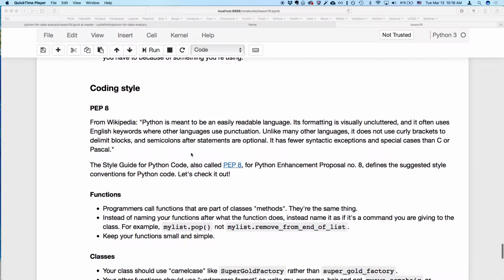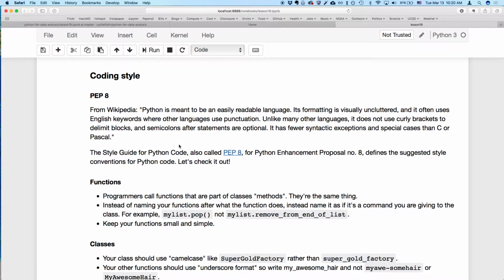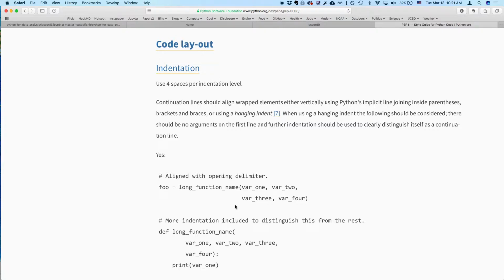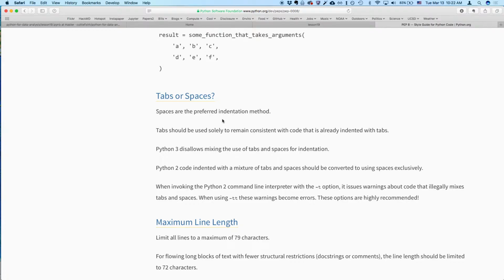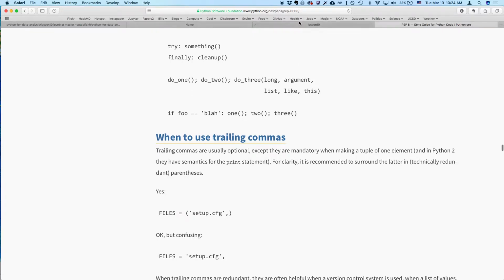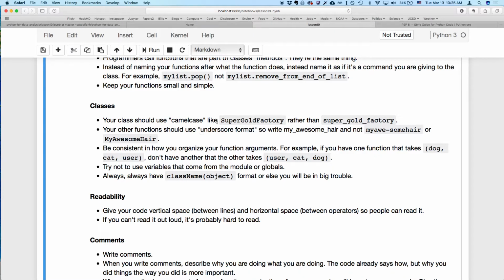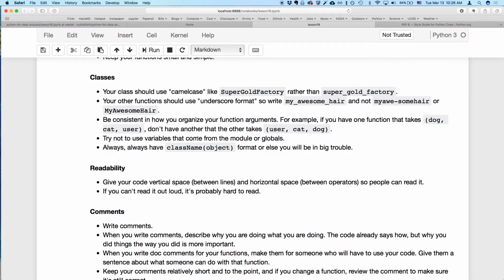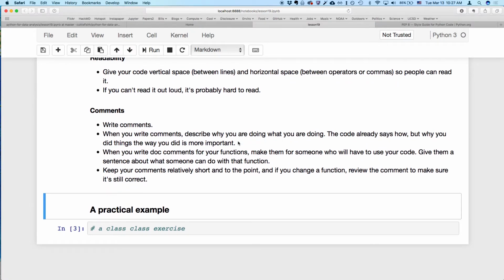Python for Data Analysis 2018 - Lesson 19 (5/5)